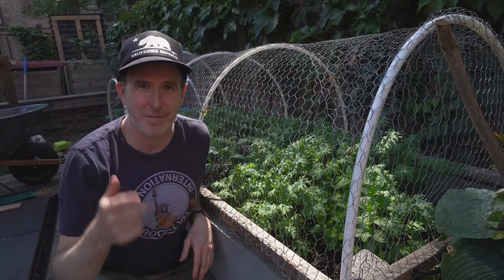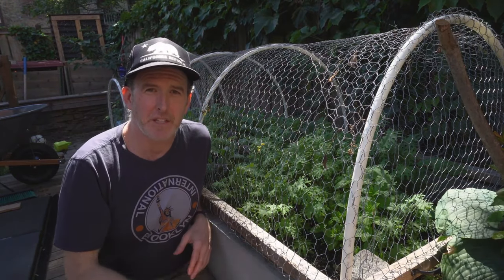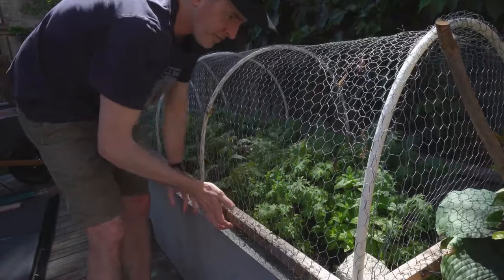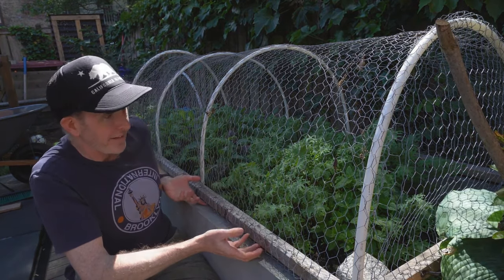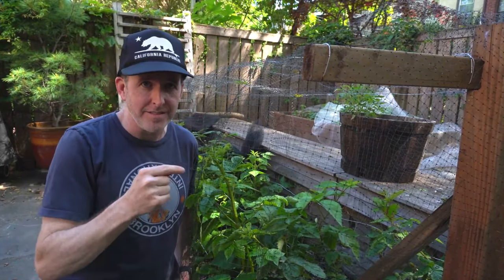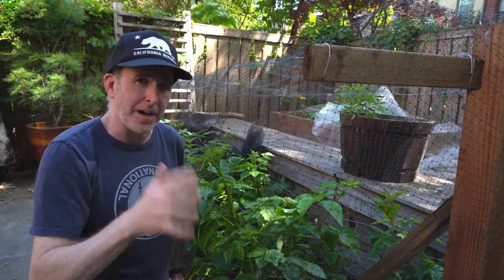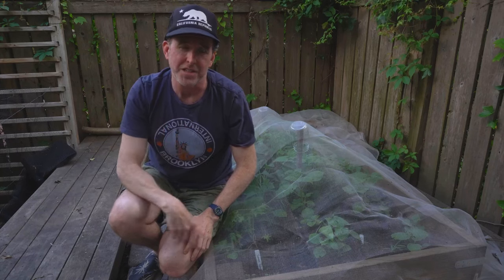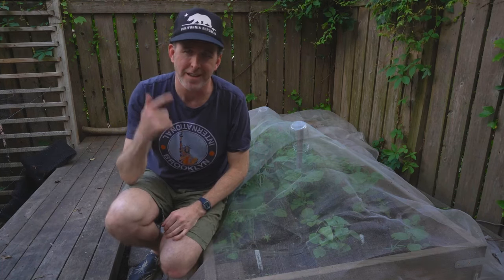HOW TO CRITTER PROOF YOUR URBAN GARDEN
In this episode I share tips and tricks on how you can cheaply protect your veggies and fruits from critters without chemicals or pesticides. These barrier and netting options which will keep you garden and food safe from squirrel, rats, birds and invasive insects. Living in NYC during Covid-19, rats have been even more aggressive with many restaurants (their preferred location to find food) closed or operating at lower capacity, rats are venturing into backyard and community gardens to find food.

Now is the time to prepare and protect your garden against critters. Here are three easy effective options for protecting your veggies and fruit.

Chicken Wire Cover:
Great for cover to prevent squirrels, rodents, deer and bird from eating your garden beds.
Chicken Wire: $32.
Wood: $4 2 in. x 2 in. x 8 ft. Furring Strip Board (total amount dependent on size of garden bed).
PVC Pipe (for hoop structure): $6, 1/2 in PVC Pipe (normally need about 12 feet for 6FT x 3FT Garden Bed).

Bird Netting: $22 (14 ft x 45 ft)

Veggie Mesh:
$50 (14 ft x33 ft): Prices vary and with Covid-19 there is less available. You'll need to hunt a bit to find this.

If you have any questions or need more information on how to protect your veggies and fruit, please hit me up.

Sean
BK Gardenz